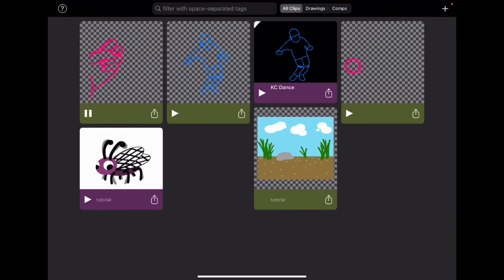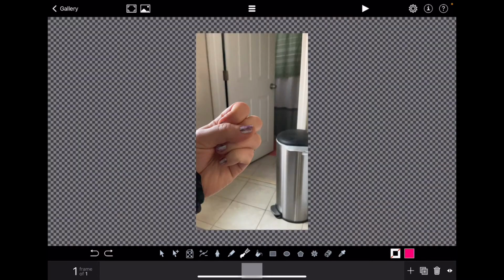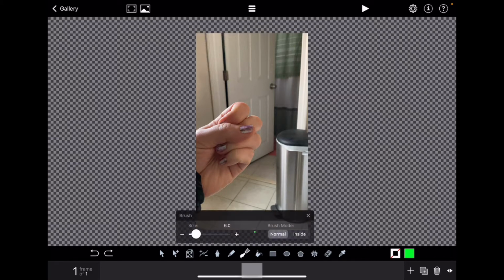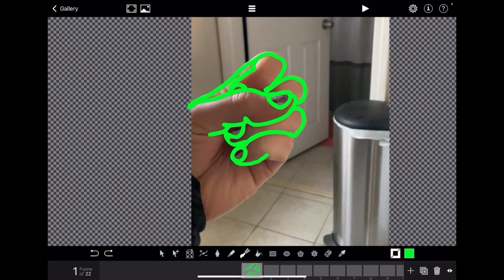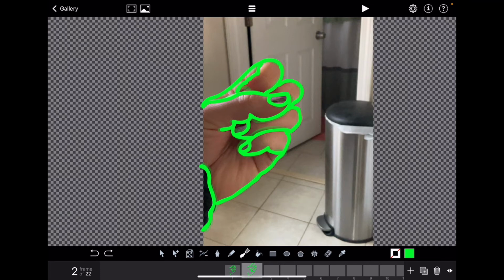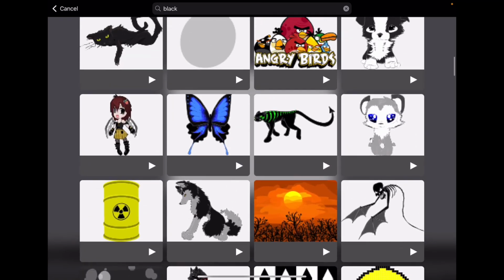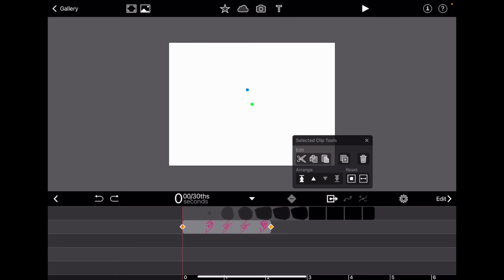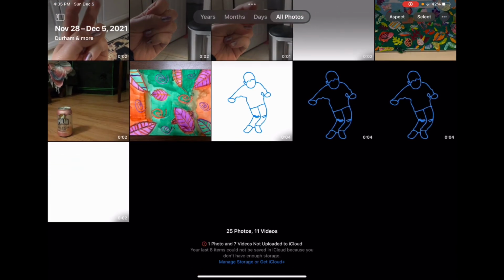Rotoscoping in Do Ink